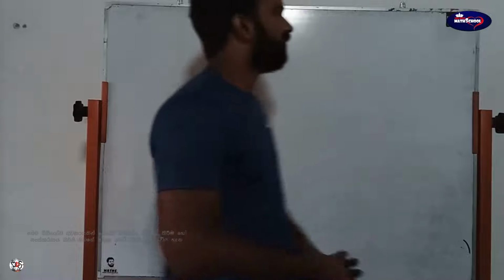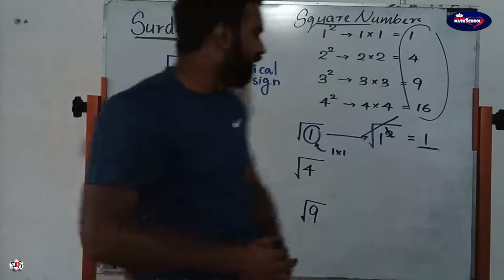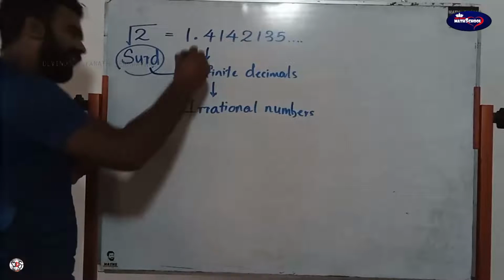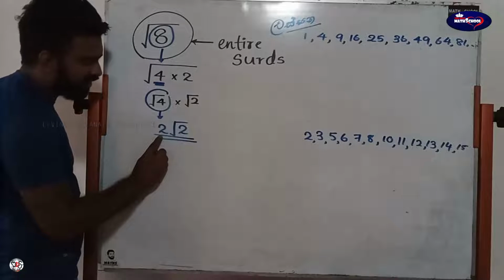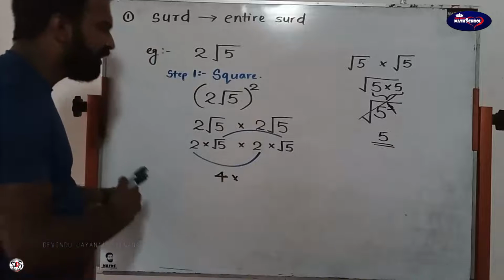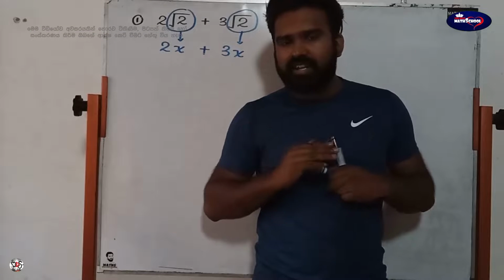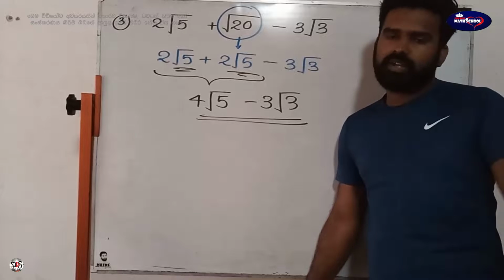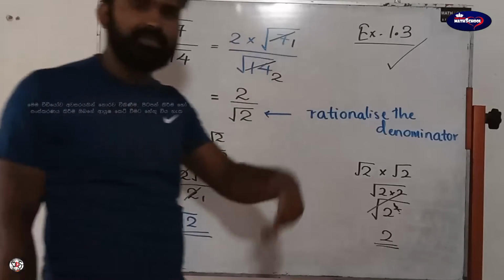Grade 11 - Simplifying Expressions with Surds (Irrational Numbers) | English Medium Mathematics